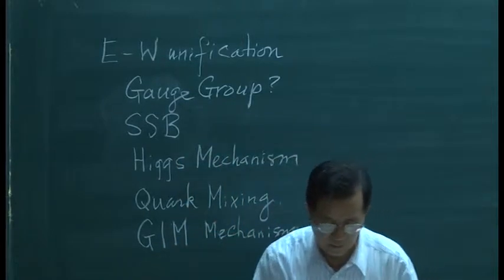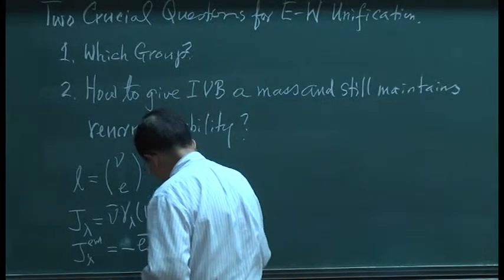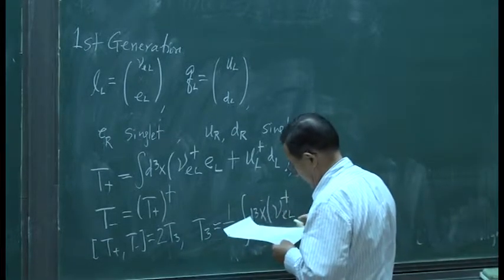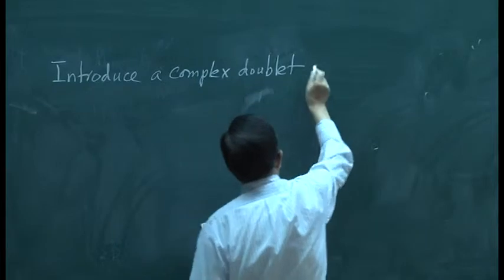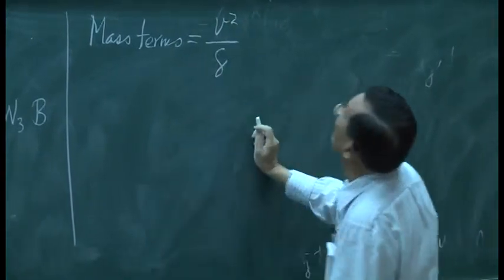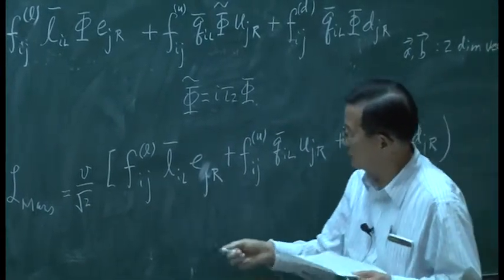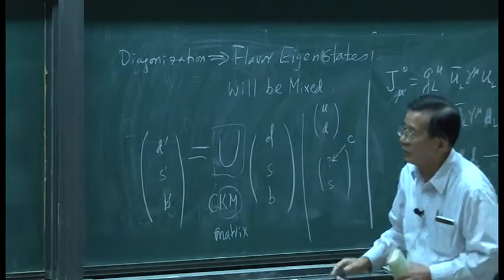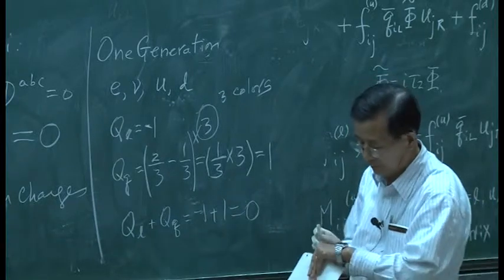[The story behind the standard model]第4講